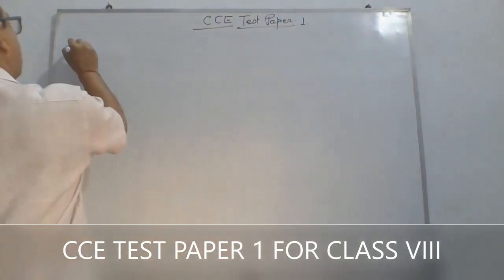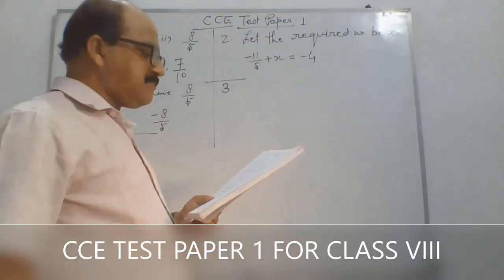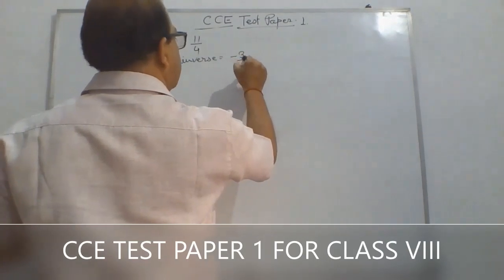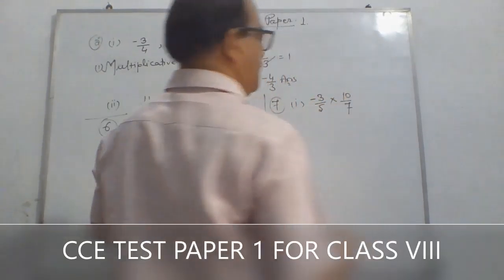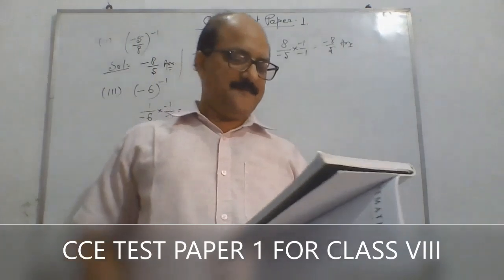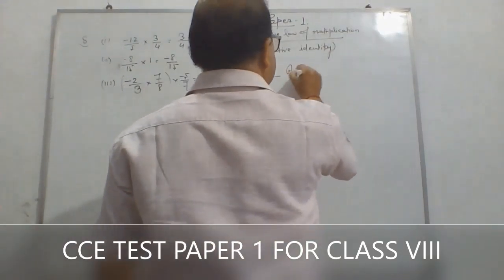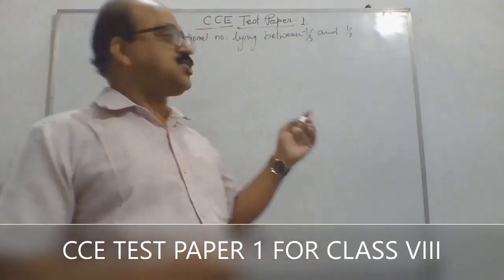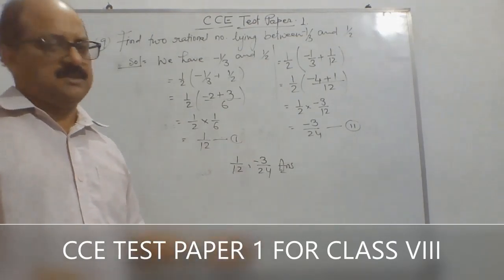CCE TEST PAPER 1 SOLUTIONS CLASS 8